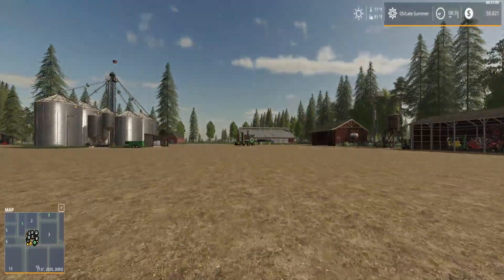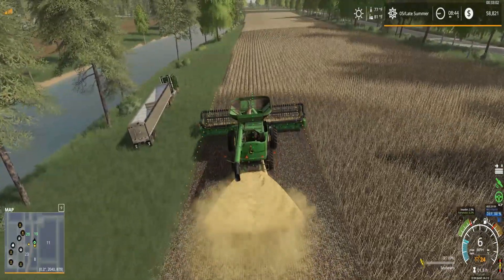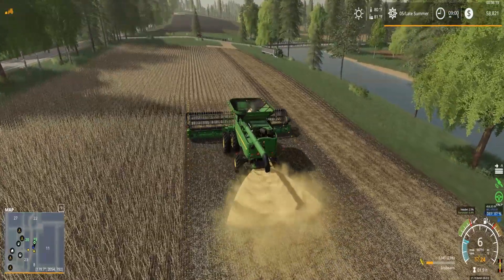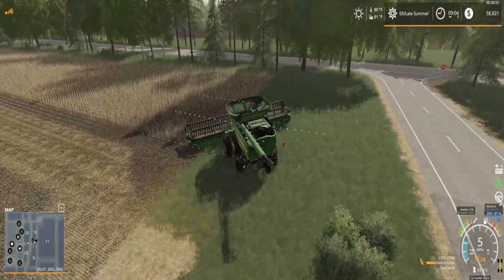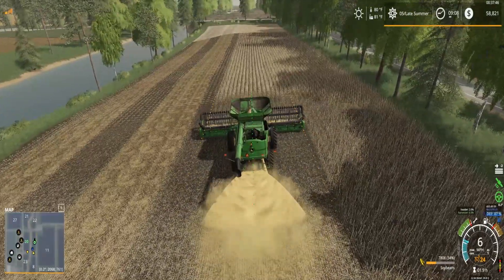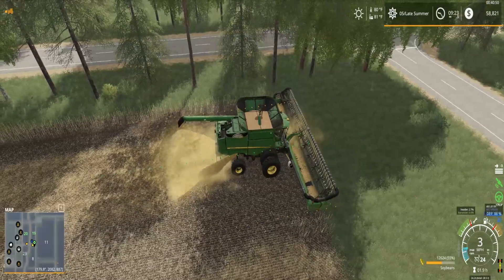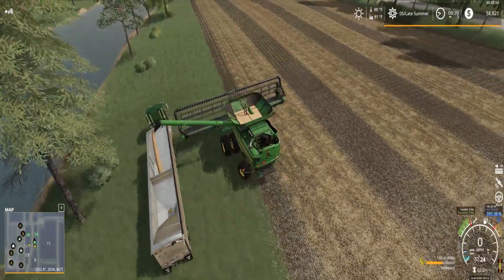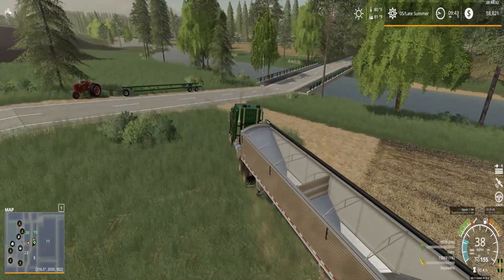Final Harvest & Final Episode | Old Timers Farm | Episode 11 "Final" | Farming Simulator 19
Old Times Farm with Seasons - Episode 11
"Final Harvest & Final Episode"

Final Episode for this Series finishing up and getting ready to move to Bucks County, PA.